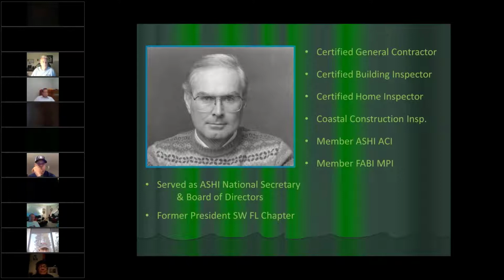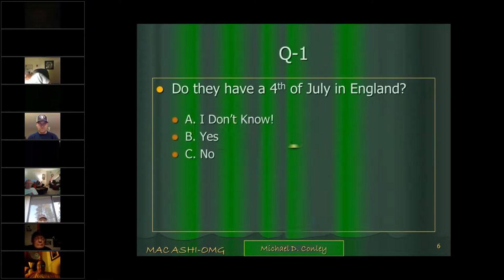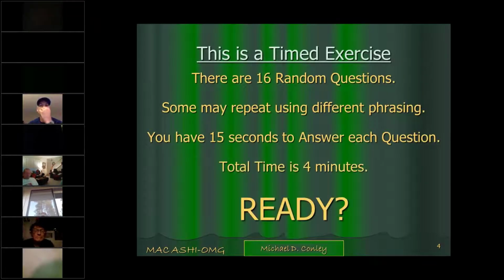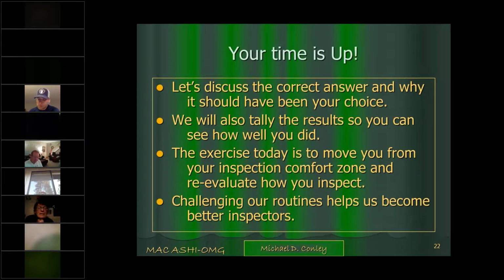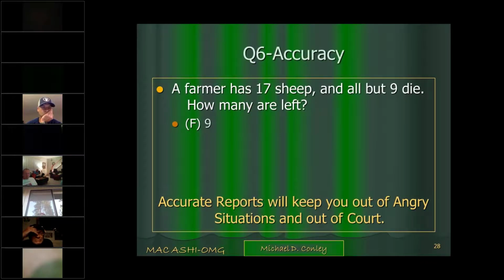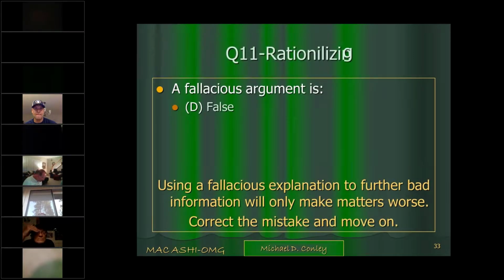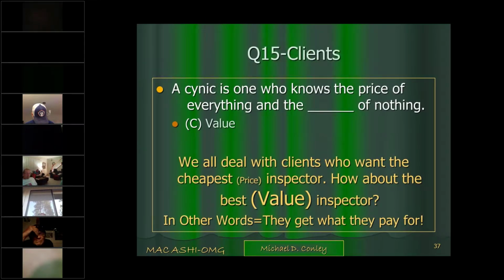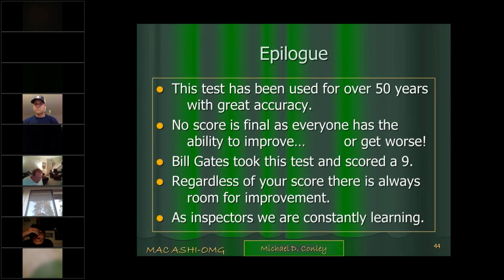How Qualified of a Home Inspector Are You?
The ASHI Online Meeting Group presents How Qualifie of a Home Inspector Are You, with Mike Conley.